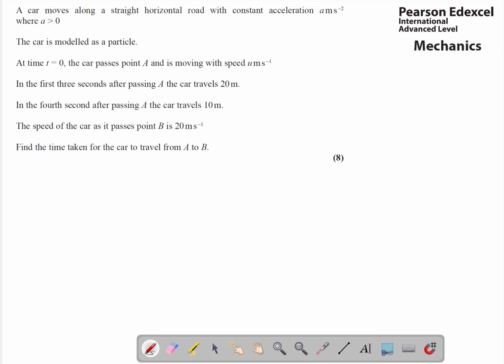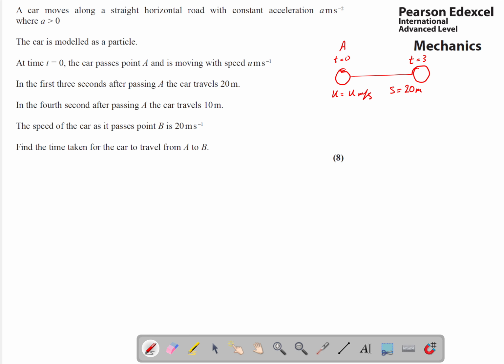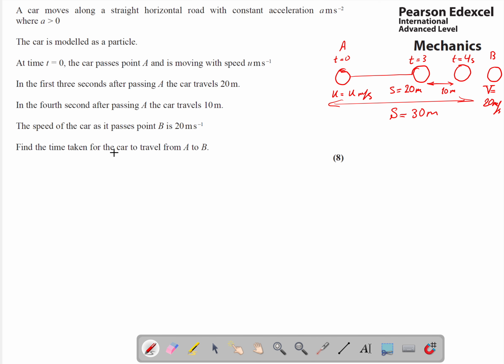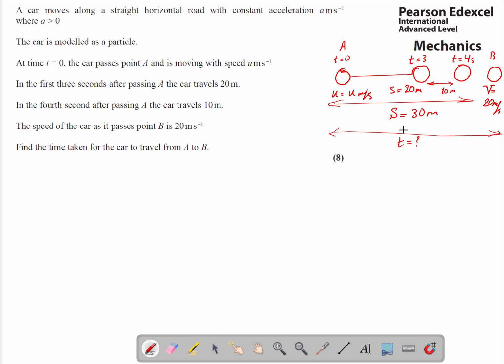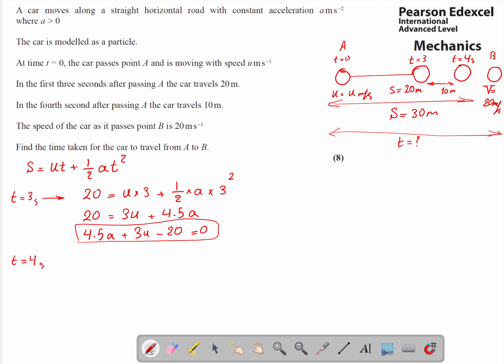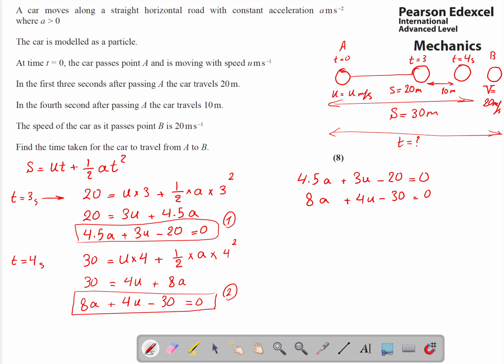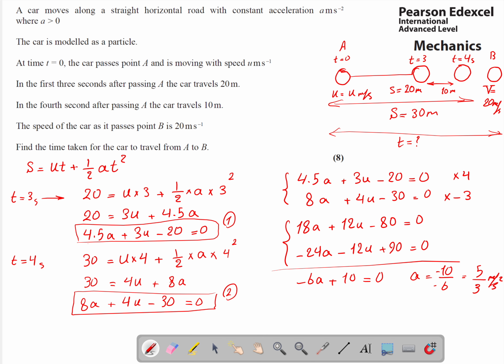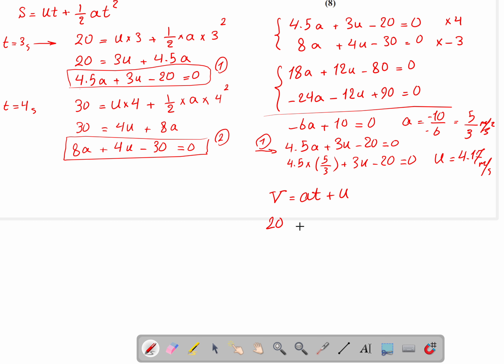Pearson Edexcel A Level Mechanics Unit 2 | Constant Acceleration Question Solution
Step-by-step solution to a Pearson Edexcel A Level Mechanics Unit 2 question on constant acceleration.

perfect for A Level Maths revision and exam preparation.